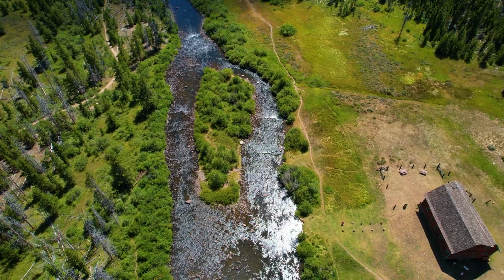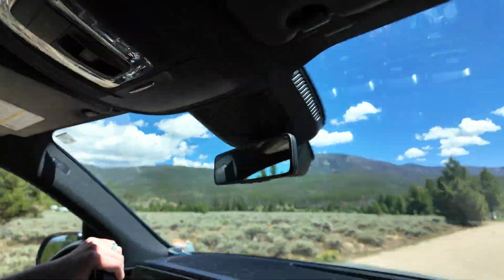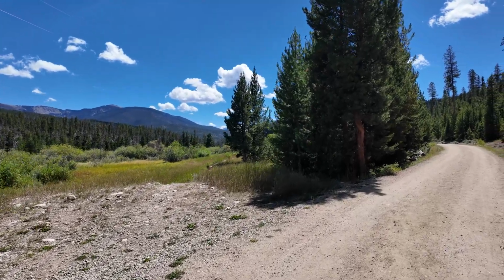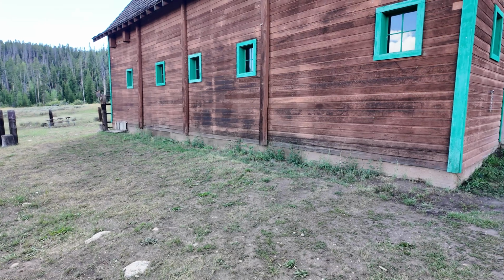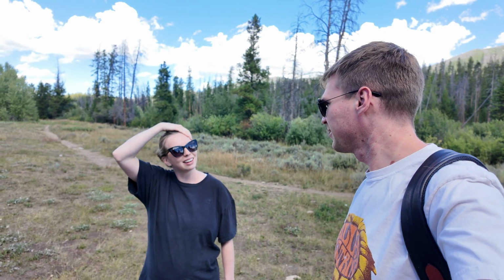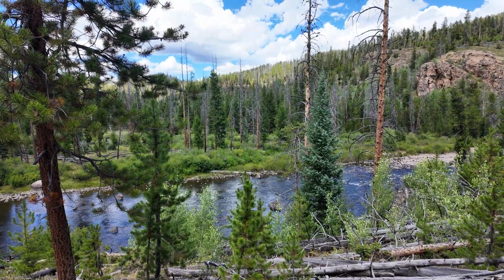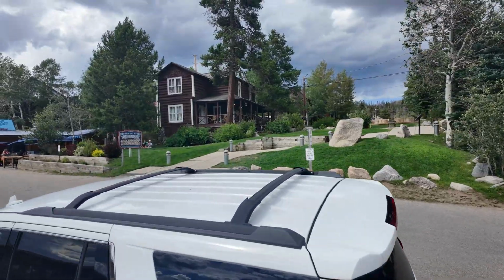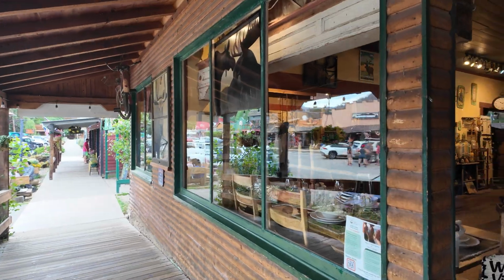Colorado Best Bargain Wedding Venue and Serene Hike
In this episode of *Radically Colorado*, we take you on a journey to one of the most enchanting and budget-friendly wedding venues in the state—AA Barn in Grand Lake, Colorado. Nestled in the heart of nature, this venue offers breathtaking views and a charming rustic setting that's perfect for couples looking to tie the knot without breaking the bank. Join us as we explore this hidden gem, where natural beauty and affordability meet to create the perfect wedding destination.

We’re not just here for the wedding vibes, though! Derek's mom joins us, along with our adventurous pups, Ruth and Beyla, as we embark on a serene and picturesque hike at the headwaters of the Colorado River. This trail, situated between Shadow Mountain Reservoir and Granby Reservoir, is a true sanctuary for nature lovers. With its easy terrain, peaceful surroundings, and stunning vistas, it's the ideal hike for those seeking tranquility away from the crowds. Whether you’re a seasoned hiker or just looking for a relaxing walk, this trail has something special to offer.

After our refreshing hike, we head into the quaint town of Grand Lake for a bite to eat. Known for its cozy atmosphere and delicious food options, Grand Lake is the perfect spot to unwind after a day of exploring. From scenic drives to quaint local shops, this town is a must-visit for anyone exploring the area.

Whether you're planning a wedding, searching for your next outdoor adventure, or simply love discovering new and beautiful spots in Colorado, this episode has something for everyone. We can't wait to share this adventure with you!

We’re all about exploring the hidden gems and natural beauty of this incredible state, and we want you to be part of the journey!

For all your real estate needs in Colorado, whether you're buying, selling, or looking for investment properties, Symbio Realty is here to help.

00:00 Intro
00:49 Getting to AA and Trails
02:15 AA Barn
04:15 Colorado River Trail
06:14 Grand Lake